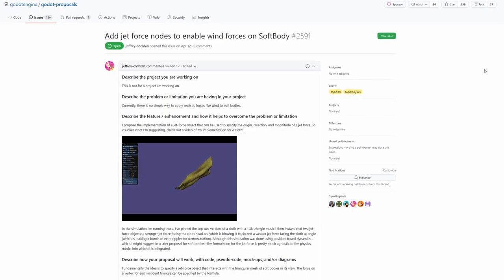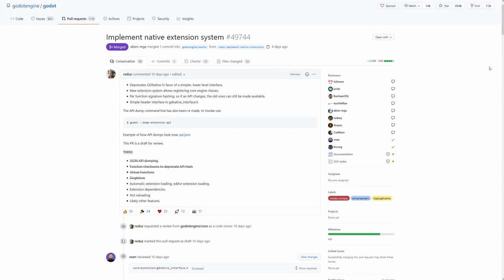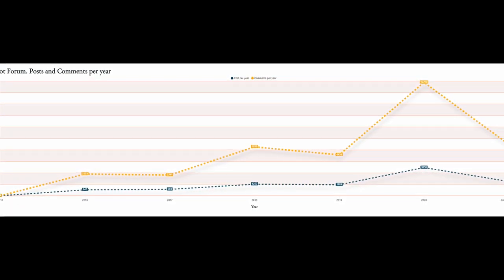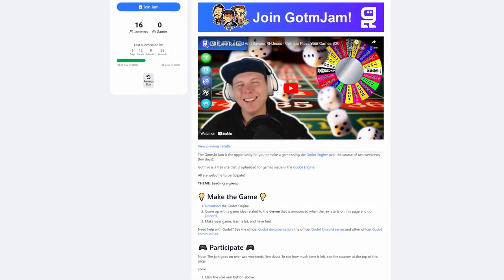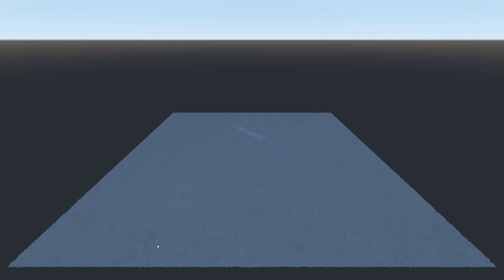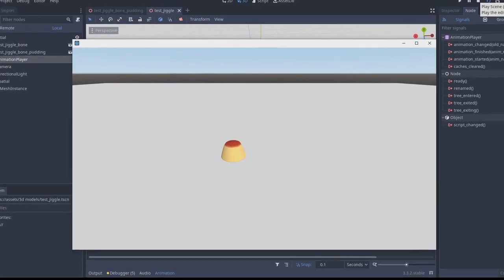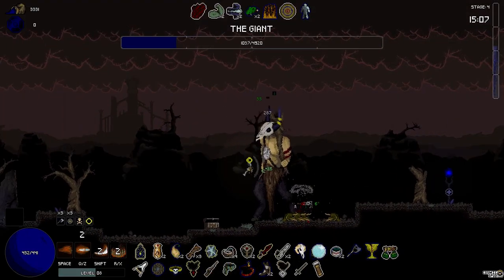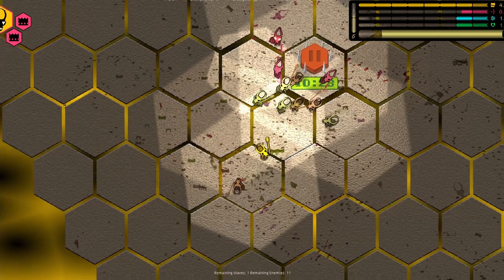SoftBodies & Jiggle Physics in Godot - The Godot Report #16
0:00 - Enable wind forces on SoftBody

0:55 - Implement native extension system

1:13 - Godotes 11

1:40 - Dialogic

2:05 - Gotm.io Jam 6

2:26 - Debug Console

2:38 - Mad Productivity

2:51 - Interactive Water Shader

3:10 - BOTW Shader

3:29 - Godot Jiggle Bone

3:42 - icon.png video mapper

4:01 - Pico8 game running within Godot

4:15 - Ancient

4:31 - Outbreak19

4:40 - Rehgräten

4:58 - Child of Aether

5:11 - Earthbound

5:29 - Follow me on Twitch!

Submit Your Project:
The email should include links to the page. Links to a trailer/gameplay footage are required.